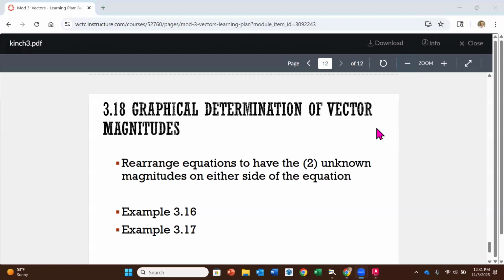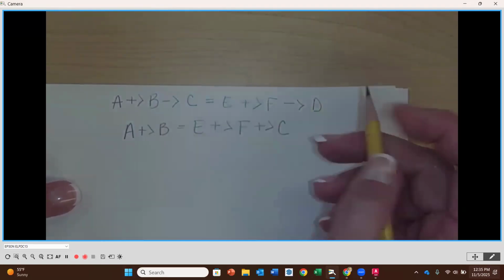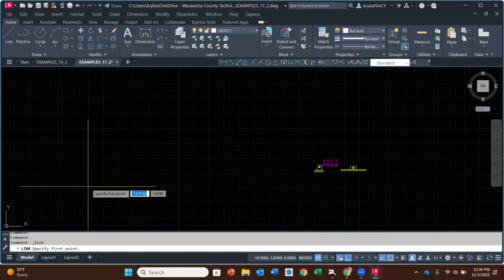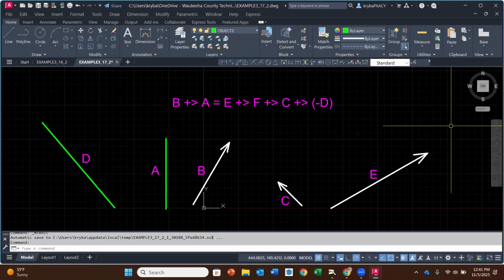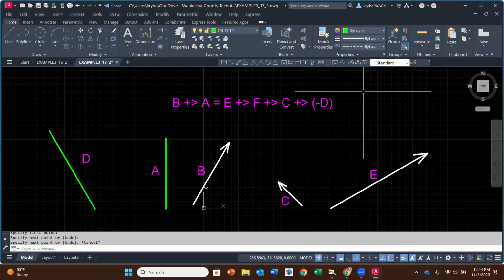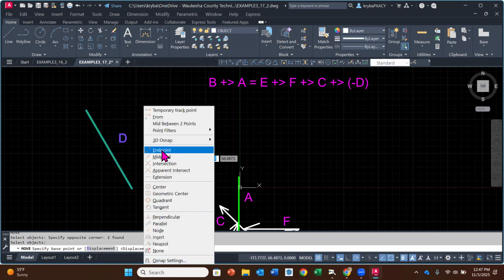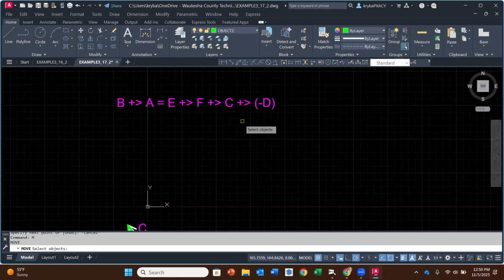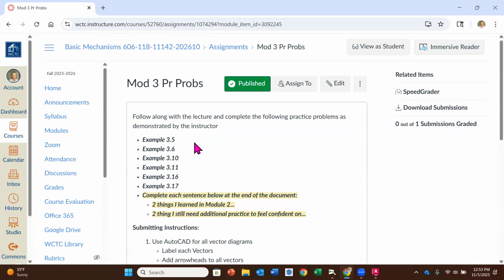WCTC BasicMech Mod3 Lecture5